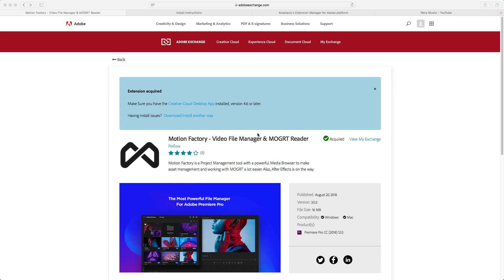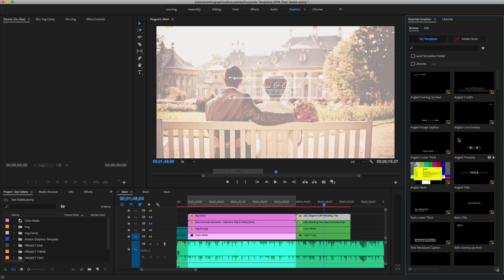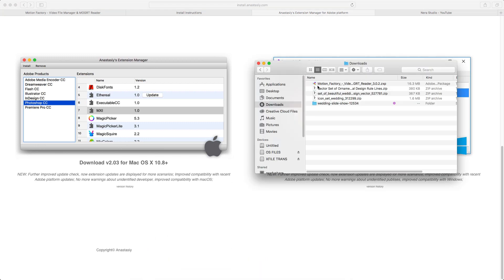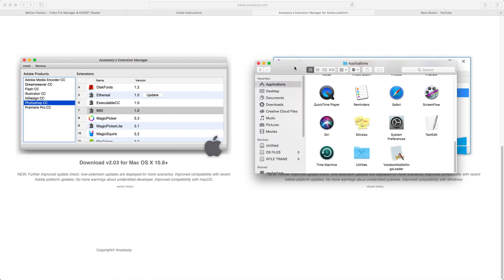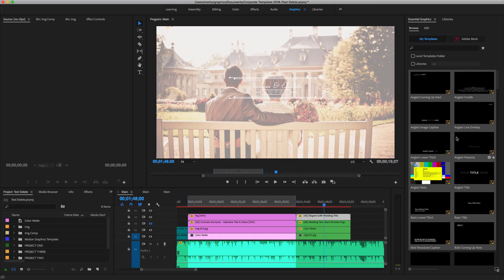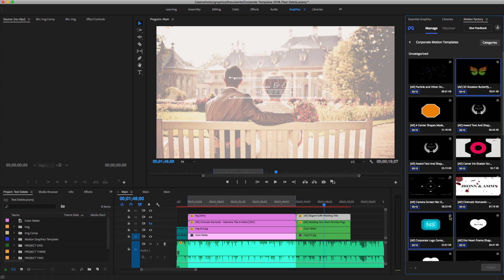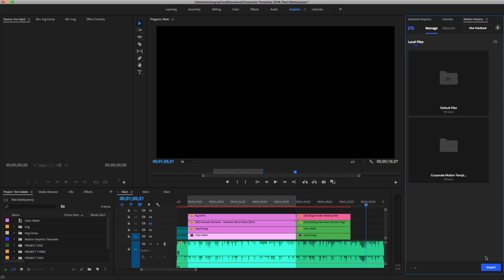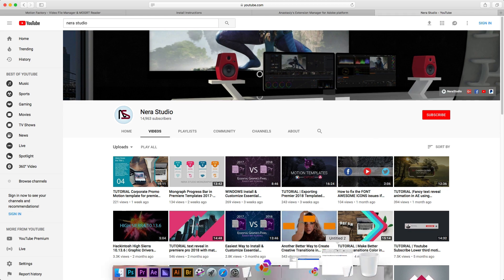MOTION FACTORY for premiere pro MOGRT extension panel | Easiest way to customize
Ok so here we are with another quick tip or suggestions for the people who are having problem with new adobe essential graphics panel 2018 updated, so today we gonna show you a cool extension which will help you a lot customizing the motion templates folders inside this PixFlow third party plugin...

Quick note! I am not sponsored or paid by any third company

Make sure to follow the steps showed in this video in order to install or uninstall any third party extension from premiere or other adobe applications manually...

WINDOWS USER UNINSTALL

C:\Program Files (x86)\Common Files\Adobe\CEP\extensions\